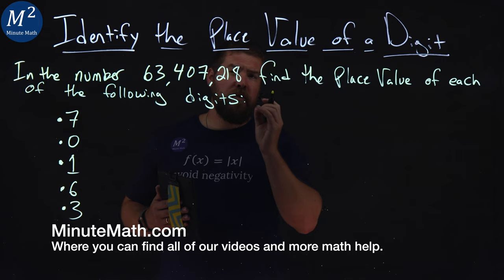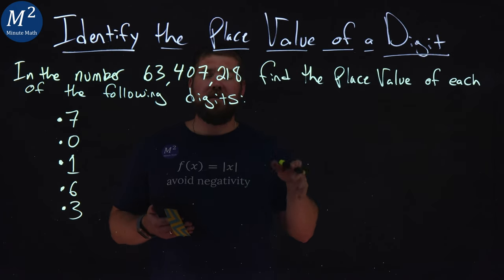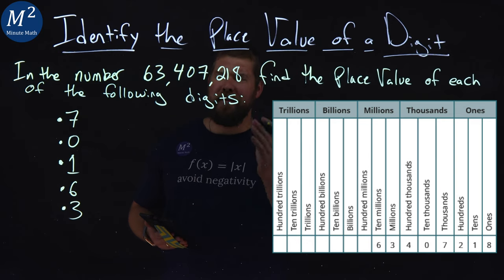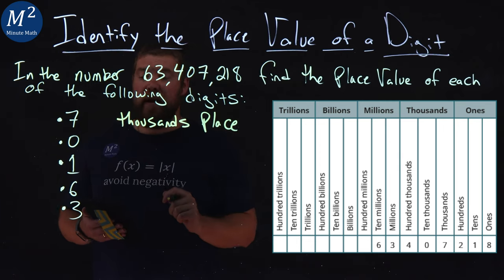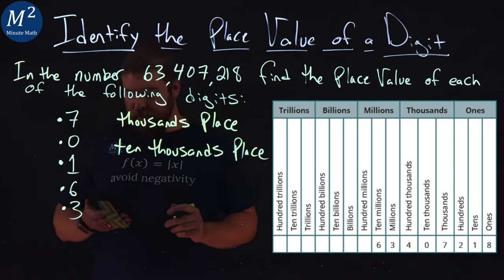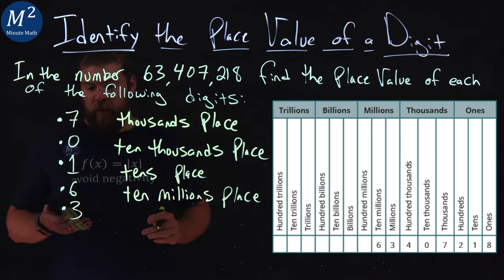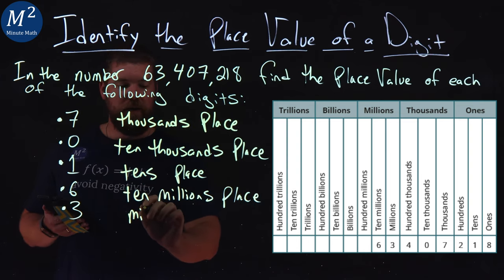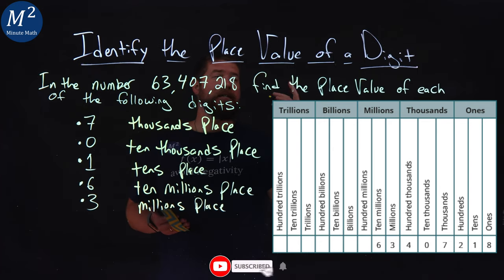Identify the Place Value of a Digit | 63,407,218 | Minute Math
In this video we identify the place value of a digit. We take the number 63,407,218 and identify the place values of its digits.

Amazon Store Front: How we make our videos, Recommended Educational Resources, Etc.:

Marecek, L., Anthony-Smith, M., & Mathis, A. H. (2020). Introduction to Whole Numbers. In Prealgebra 2e. OpenStax.